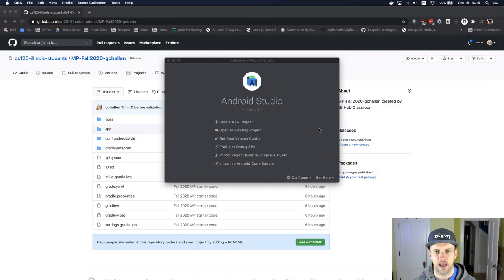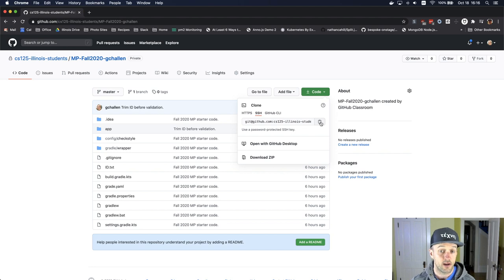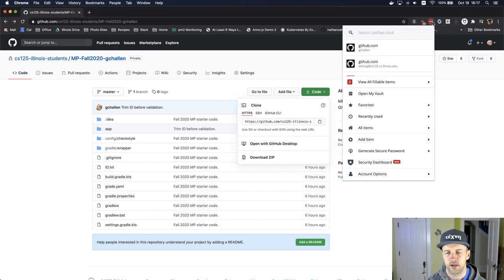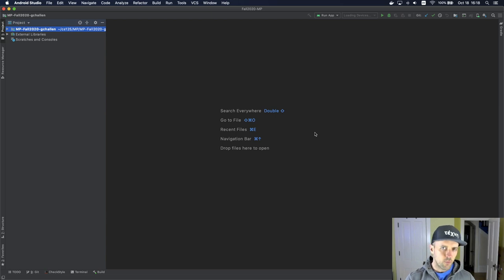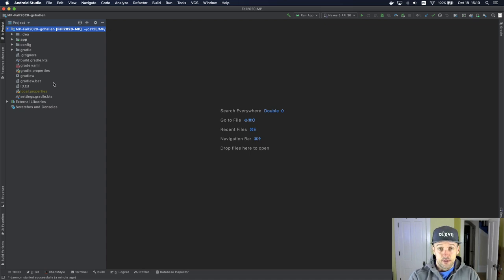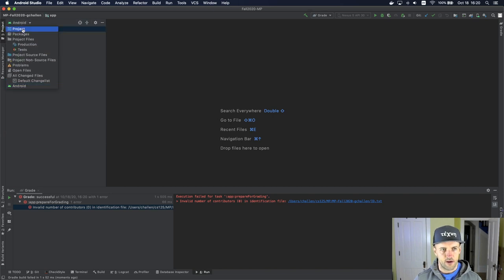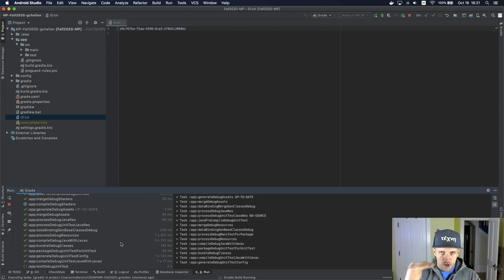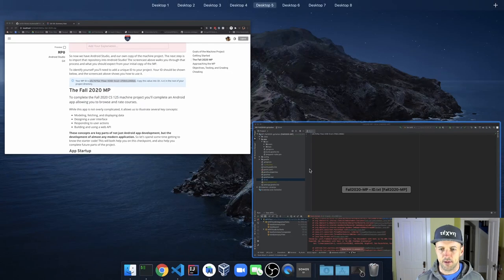CS 125 Fall 2020 MP0: Importing the MP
Here's how to import the MP into Android Studio and get started.